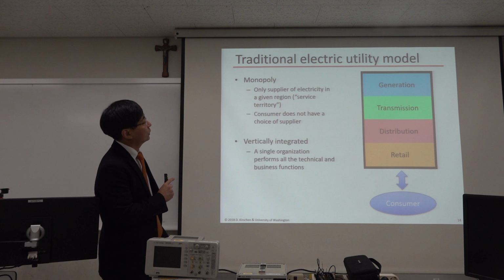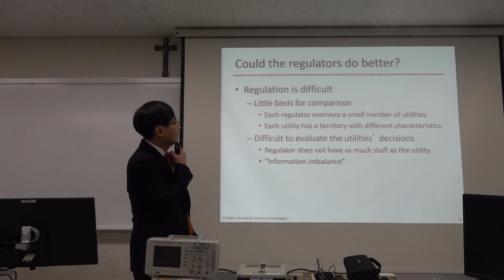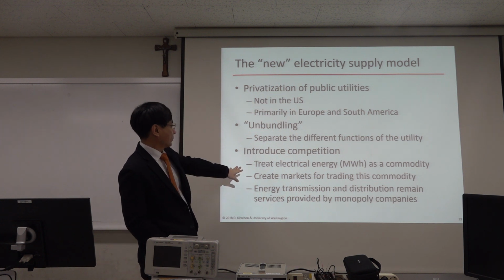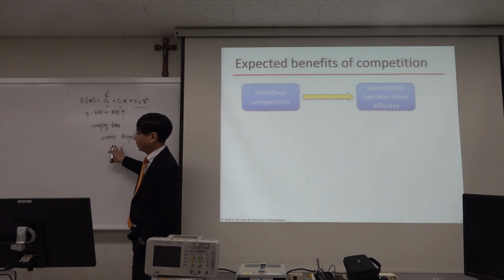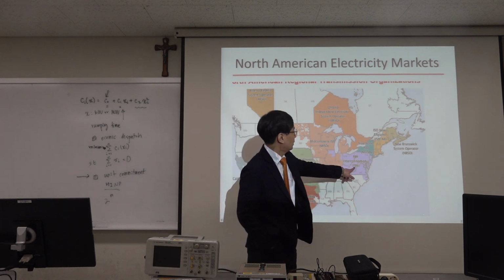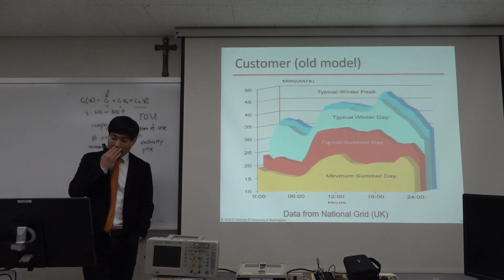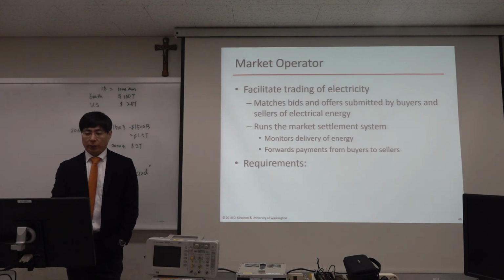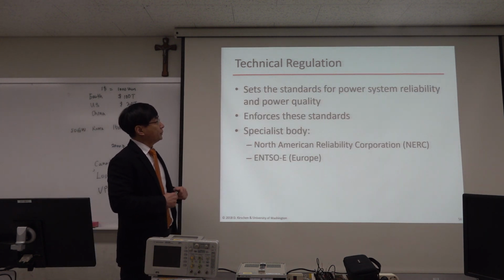3) Ch1. Introduction_2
20230313 강의영상입니다